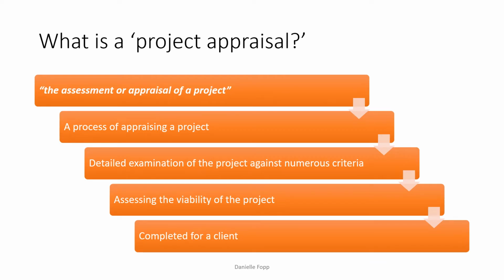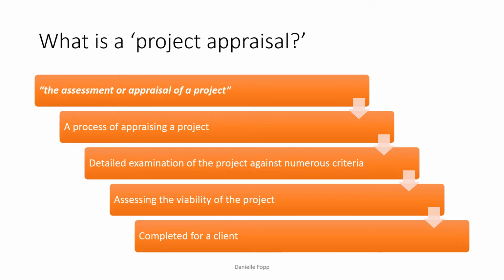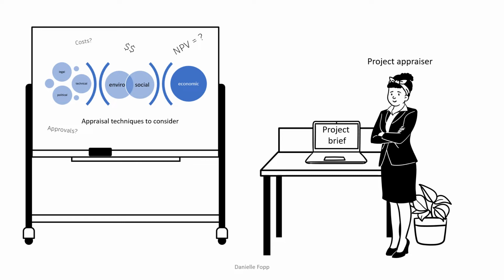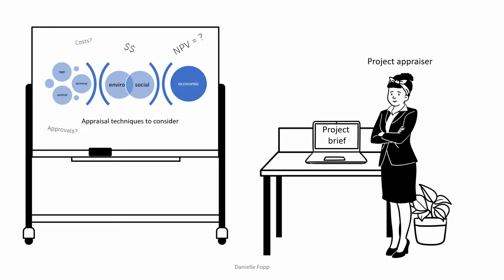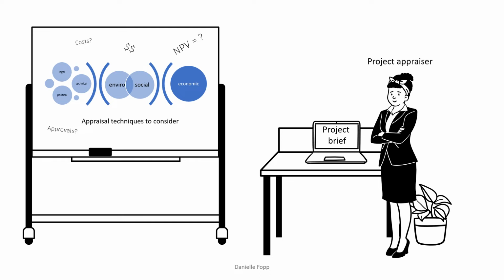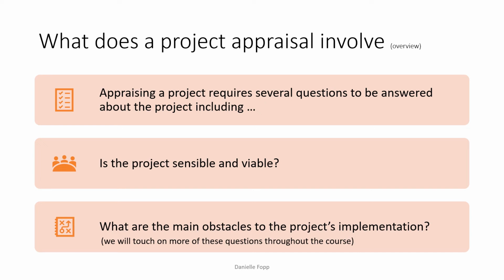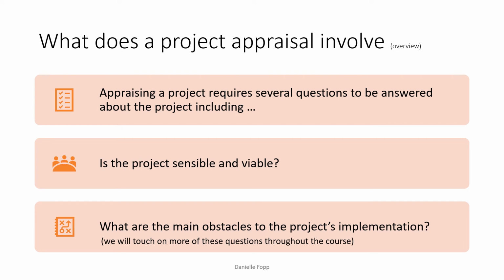1.1 What is a Project Appraisal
Project appraisal is the process of assessing and analysing, in a calculated prescribed manner, a proposed project's viability. This process often involves various appraisal techniques from both an economic appraisal (financial, cost/benefit analysis) and non-economic appraisal (results orientated) perspectives. This topic will introduce you to what a project appraisal is, when it should occur and why they are crucial to the success of a project.

In this short video we respond to the question 'What is a Project Appraisal.' This video has been designed for Construction Management / Engineering students however the principles apply to multiple disciplines.

Have a suggestion for a video you would like me to create?